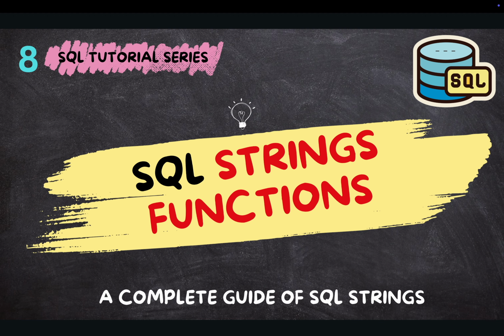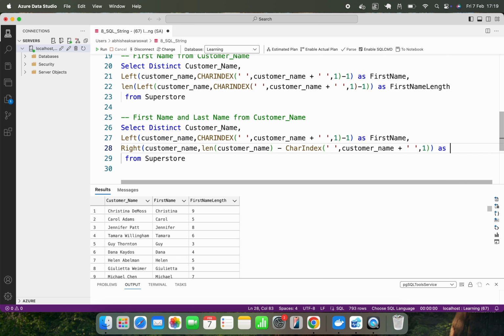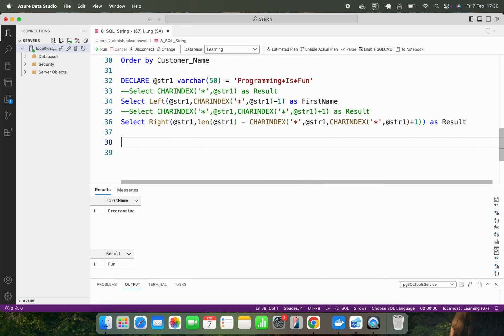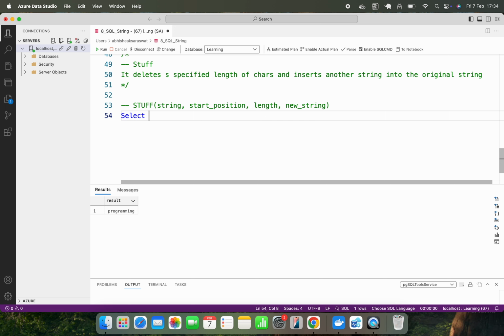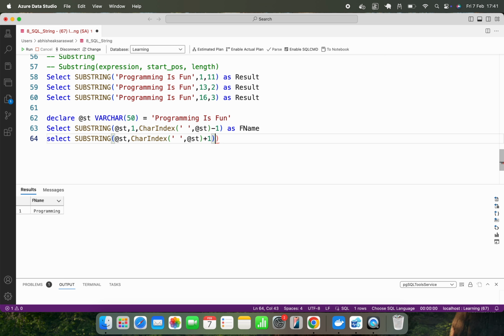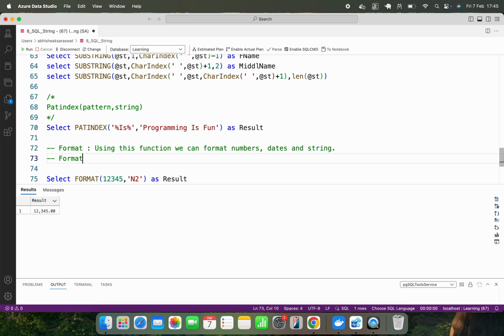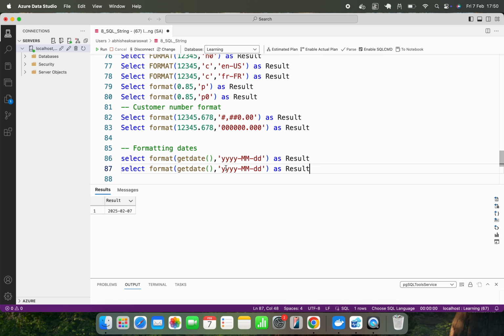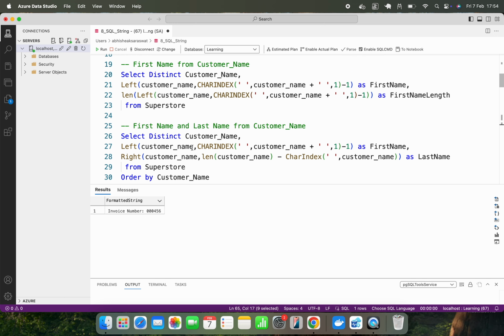Mastering SQL String Functions: A Practical Guide for Beginners🚀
In this tutorial, we explore essential string manipulation techniques using SQL, helping you clean, format, and extract data efficiently.

✅ 📊 *How to extract and manipulate strings in SQL* using real-world examples.
✅ *Finding String Length:* Use LEN() to determine the number of characters.
✅ *Extracting Substrings:* Learn LEFT(), RIGHT(), and SUBSTRING() to pull specific parts of a string.
✅ *Finding Character Positions:* Use CHARINDEX() to locate substrings within text.
✅ *Splitting Names:* Extract first and last names using CHARINDEX() and LEFT().
✅ *Changing Case:* Convert text to uppercase and lowercase with UPPER() and LOWER().
✅ *Trimming Spaces & Characters:* Use LTRIM(), RTRIM(), and STUFF() to clean up text.
✅ *Formatting Data:* Learn how FORMAT() improves number and date presentation.
✅ *Pattern Matching:* Use PATINDEX() to locate patterns in text.
✅  🎯 Advanced string formatting using `FORMAT` for numbers, dates, and times.
💡 Practical SQL queries applied to the Superstore dataset.

⏰ Time Stamp:

00:00 Introduction
00:48 Length of Customer Name
01:30 Extract First 10 Chars
02:25 Explore CharIndex Function
07:05 Extract First Name using Left and CharIndex
08:30 Extract Last Name using Left and CharIndex
10:10 Example of Left and Right with Variable
13:10 String Lower and Upper
13:45 Reverse Function of String
14:05 RTrim and LTrim of String
15:50 Suff String Function
17:28 SQL Substring Function
22:10 SQL PatIndex Function
23:10 SQL Format Function (Number, Date, Time)

📂 *Example Databases:*
*EmployeeDB:* Explore employee data like income, grades, and departments.
*Superstore:* Dive into sales metrics by region and category.